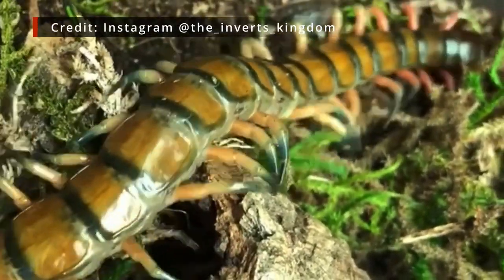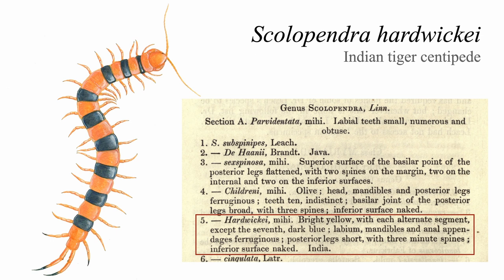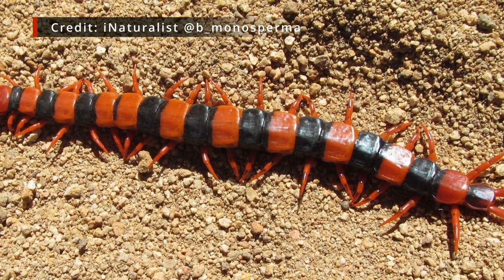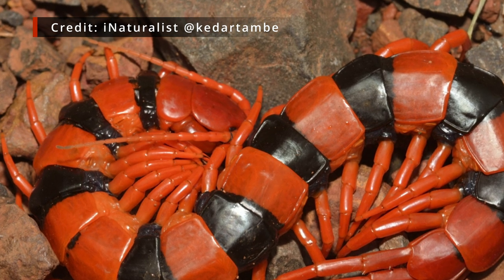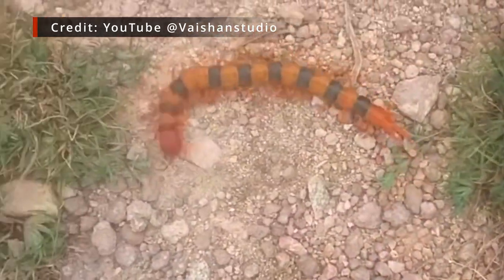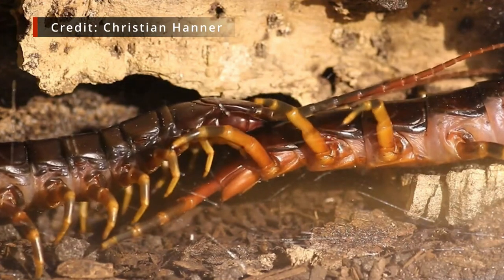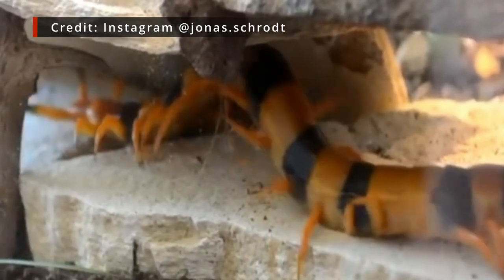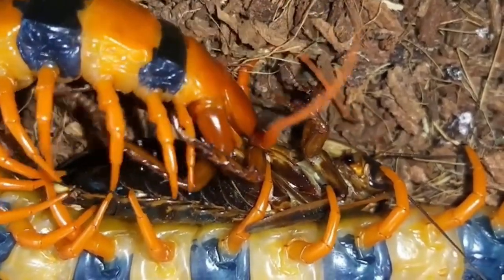This Centipede has a BRUTAL Love Life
Meet Scolopendra hardwickei, the Indian Tiger Centipede, one of the most stunningly coloured centipedes on the planet. But there's more to this animal than its spectacular appearance; the species also has a rather shocking mating ritual!